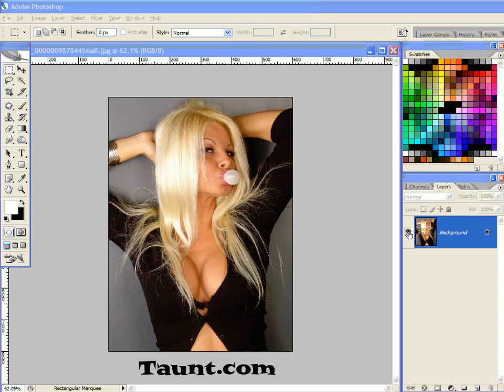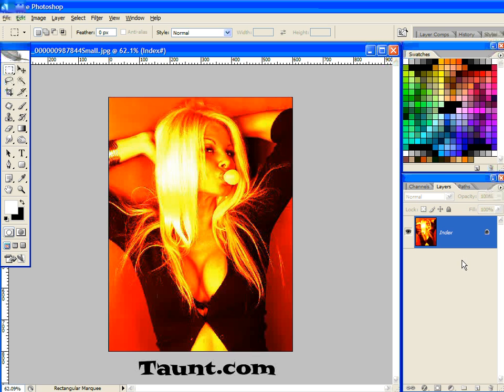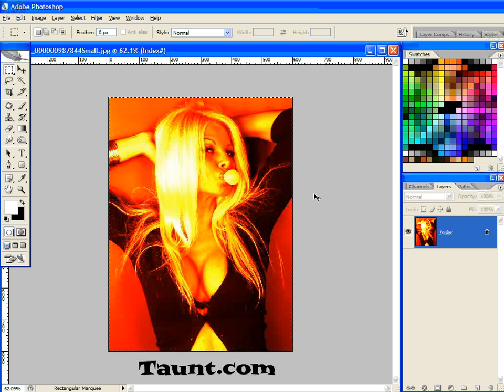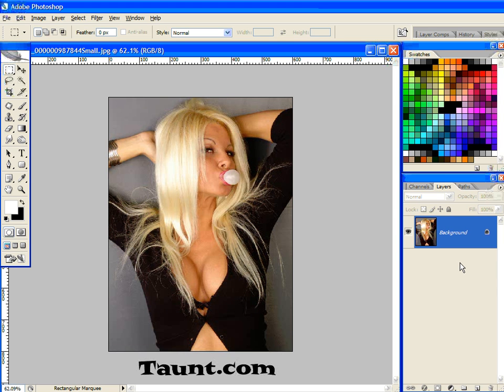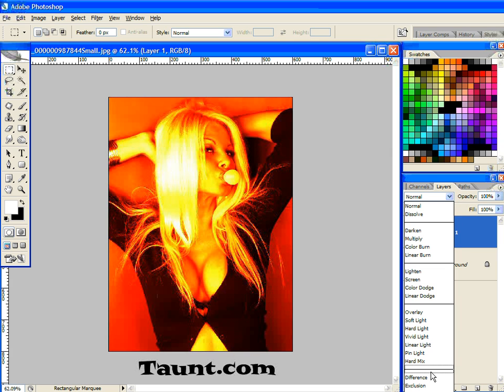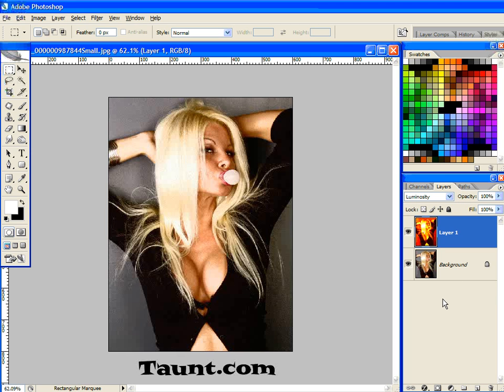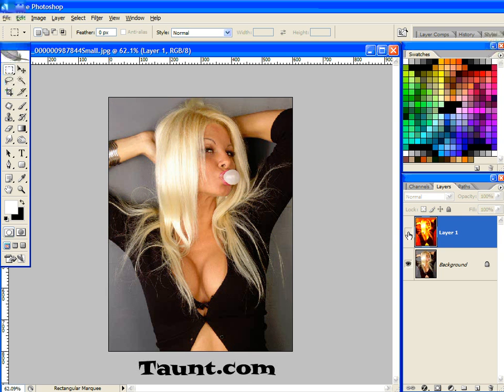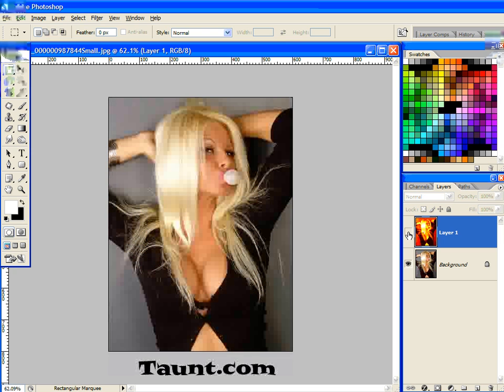taunt.com » Photoshop Tutorial » Gritty High-Contrast Effect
The gritty, high-contrast effect is very popular in magazines and movies. There are several ways to achieve the effect...This technique is one of the simplest and fastest.